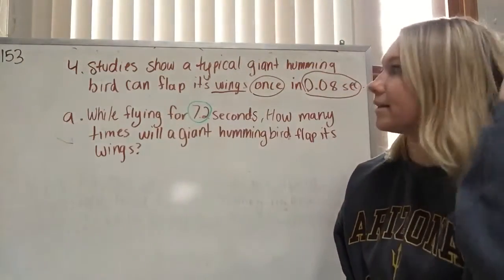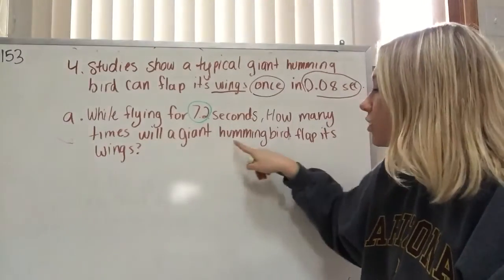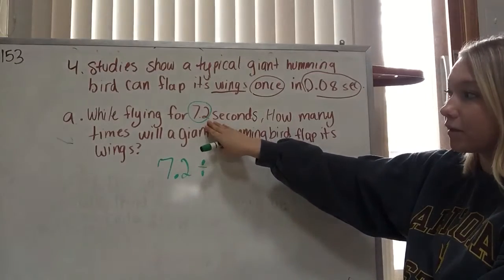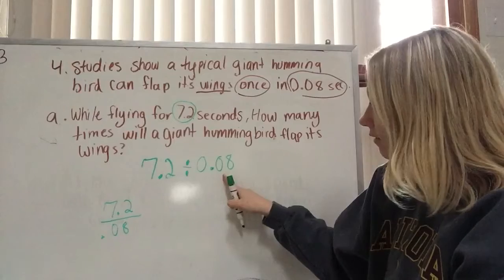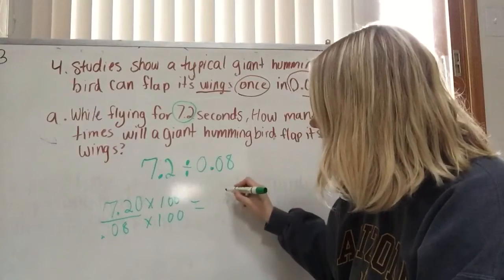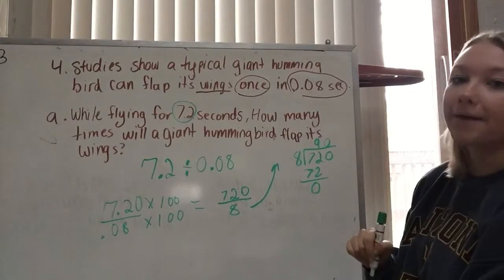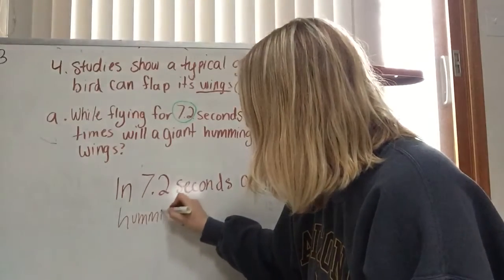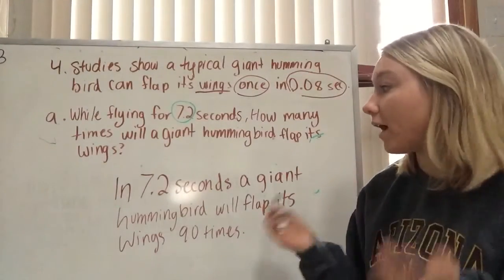Lesson 33 Part 2